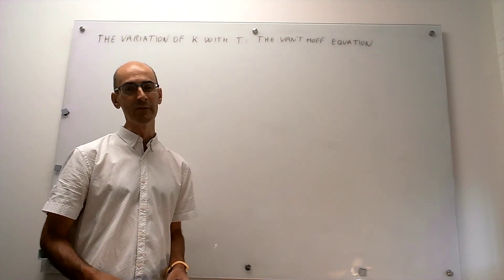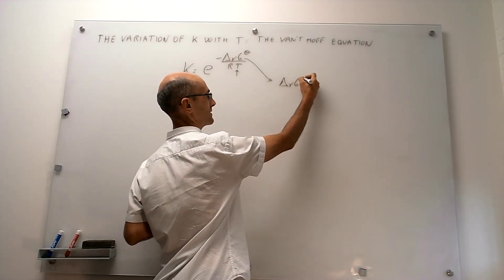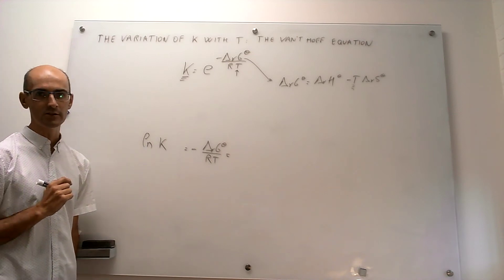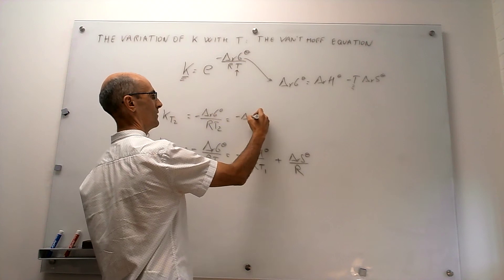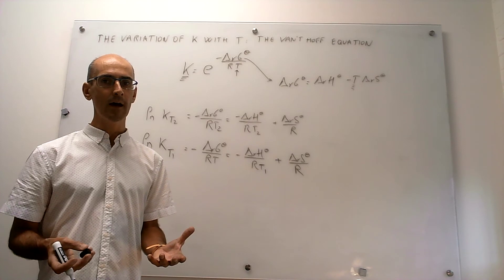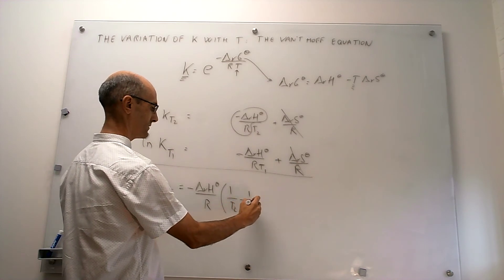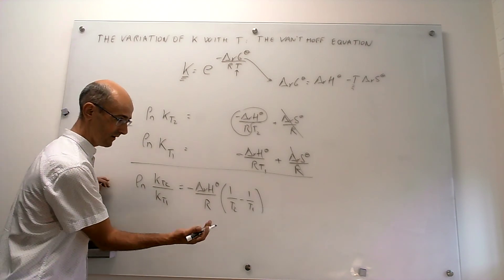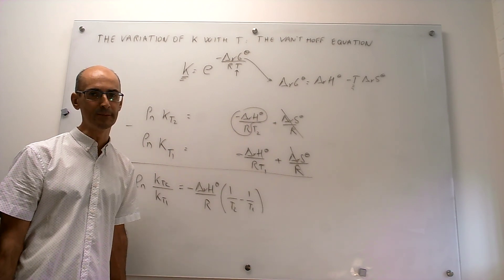The effect of temperature on the equilibrium constant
This video derives the van't Hoff equation to quantify the effect of temperature on the equilibrium constant